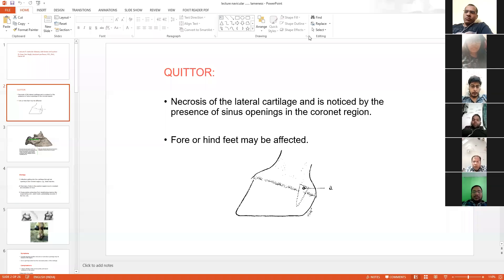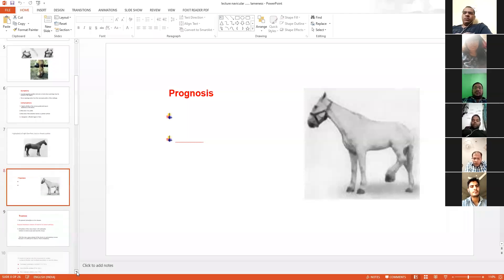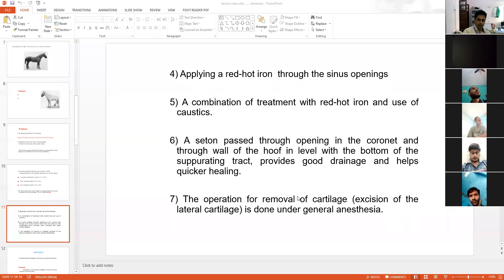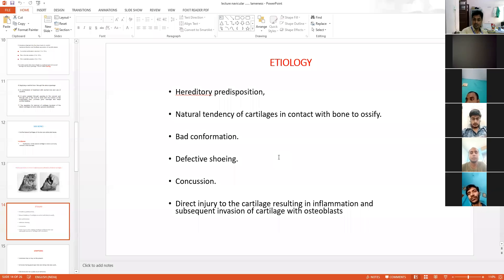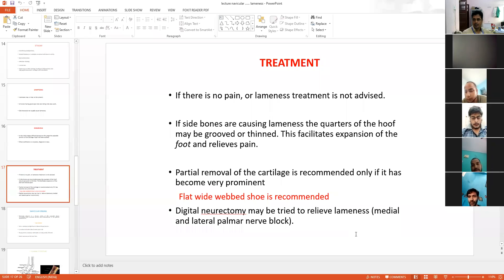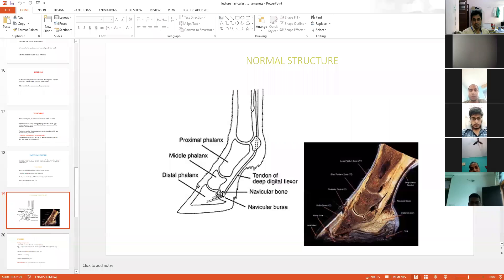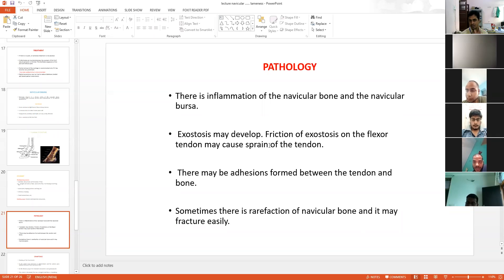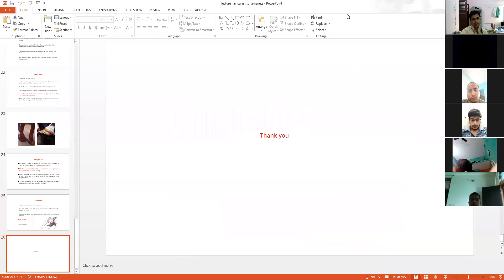Navicular Disease, Side Bone and Quittor by Dr. G.D. Singh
Lecture by:
Dr Gyan Dev Singh
M.V.Sc., Ph.D. Veterinary Surgery and Radiology
Assistant Professor, Clinical Complex, Bihar Veterinary College, Patna